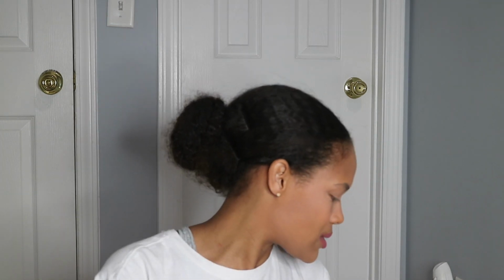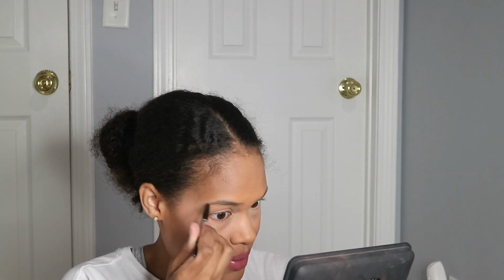I DID MY MAKEUP HORRIBLY TO SEE HOW MY BOYFRIEND WOULD REACT!! *i can't believe this*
So today I did my makeup terrible to see if my fiance would be able to notice... He FAILED!
Sidenote: I swear it looked worse in person! Lol
I probably could've done the contour darker though.

Follow @TheLashesByKi on Instagram!

Like our videos? We would love to connect with each and every one of you and be friends! Thanks :)